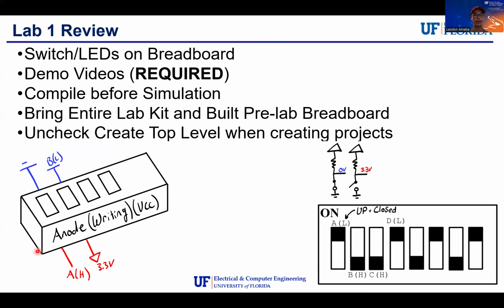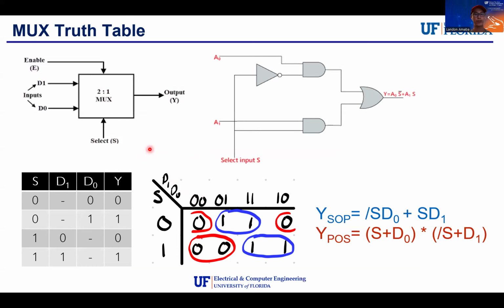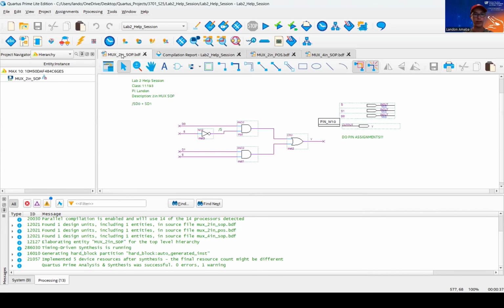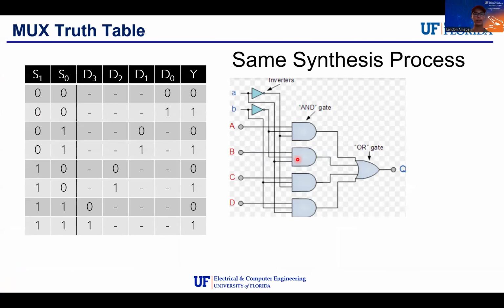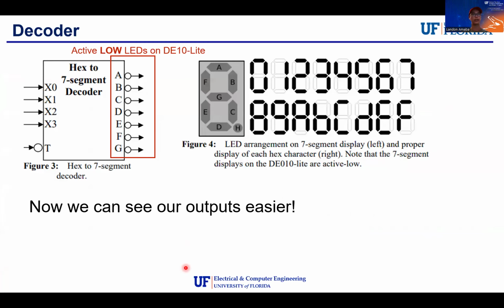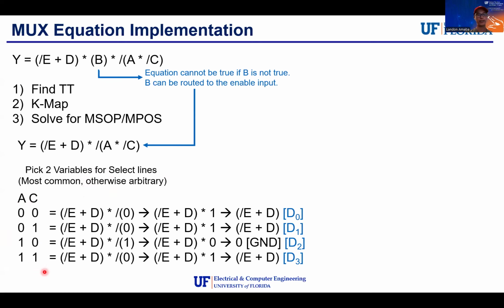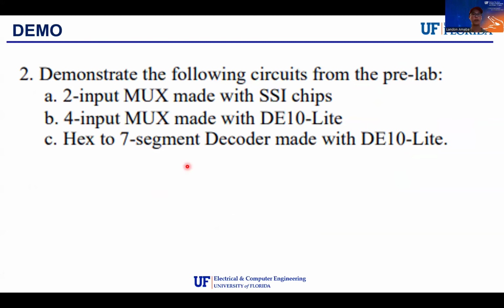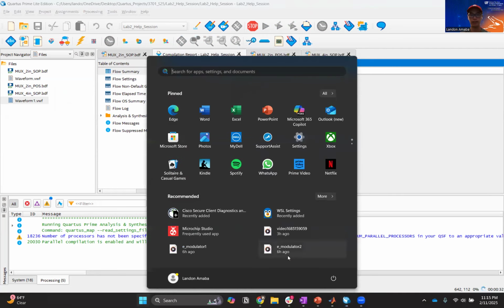EEL3701C: Lab 2 Help Session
This video is a brief overview of the concepts and technical skills required for Lab 2. I first discuss common mistakes from Lab 1 and then dive into both 2-input and 4-input multiplexers. I then talk about how we can use a decoder to visualize our outputs easier and finish with a MUX equation implementation. Feel free to drop questions in the comments for any clarifications or questions.

Chapters:
0:00 Introduction
1:00 Lab 1 Review
4:05 2-input MUX
6:50 Quartus Demo SOP/POS
9:50 4-input MUX
10:50 Quartus Demo 4-in MUX
12:48 Hex Segment Decoder
15:09 MUX Equation Implementation
19:20 Pin Assignments